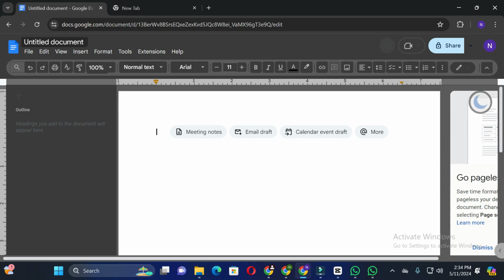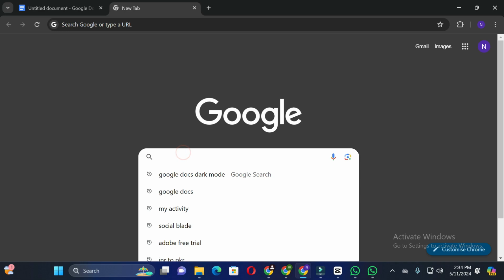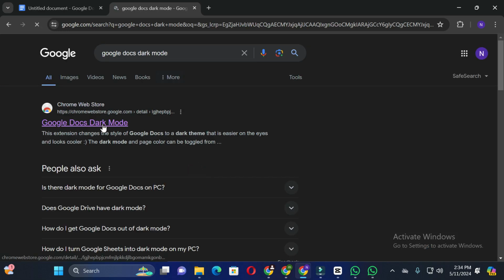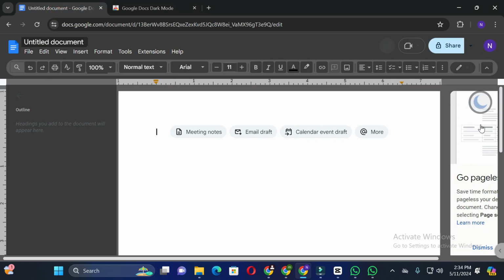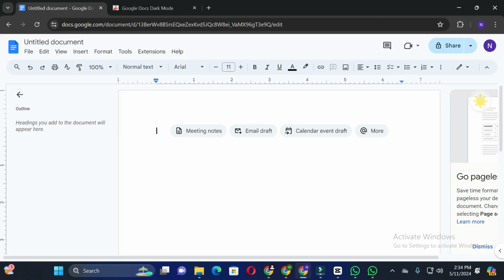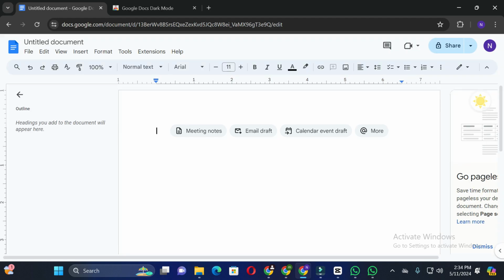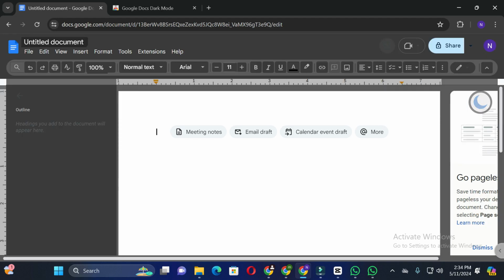how to turn off dark mode on google docs | how to disable dark mode in google docs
Looking to turn off dark mode in Google Docs? In this video, we'll show you how to disable dark mode in Google Docs on your PC. Say goodbye to the dark theme and switch back to the classic look!

Your Following Queries related to Google Docs Are resolved in this video:

how to turn off dark mode on google docs
how to turn off dark mode in google docs
how to make google docs light mode
how to change the theme in google docs
google docs dark mode how to disable
google docs
google docs dark theme on pc